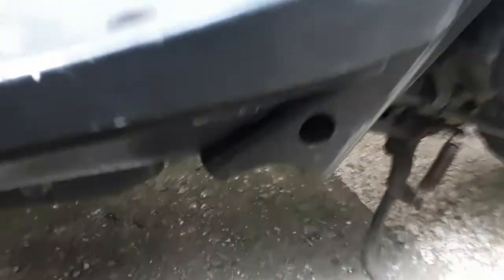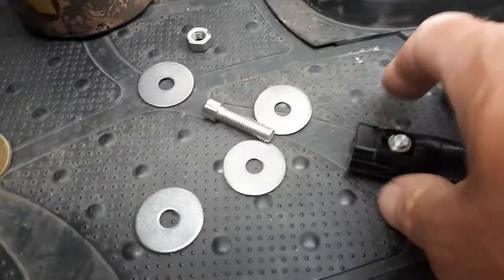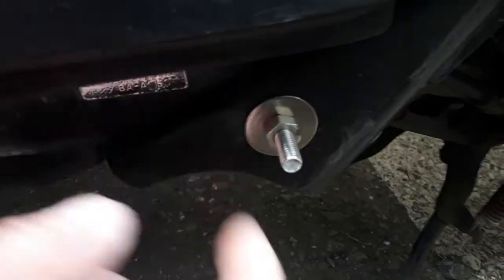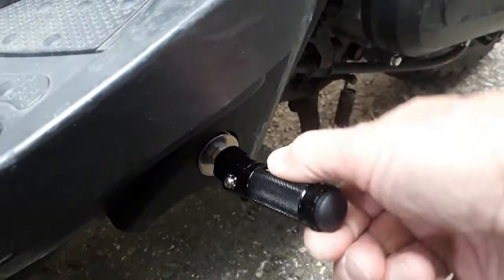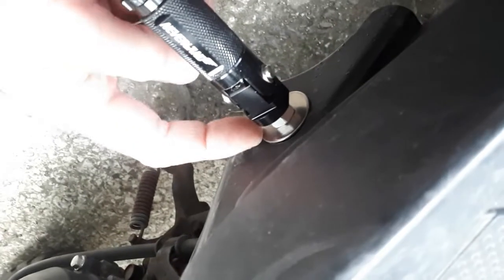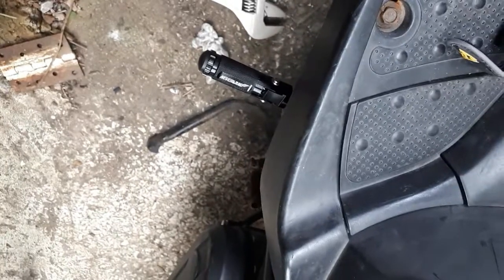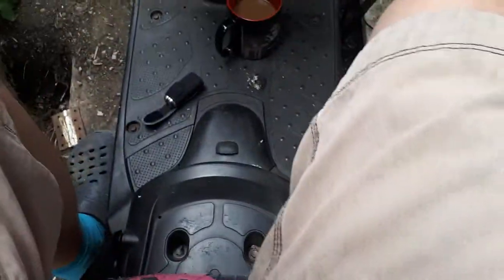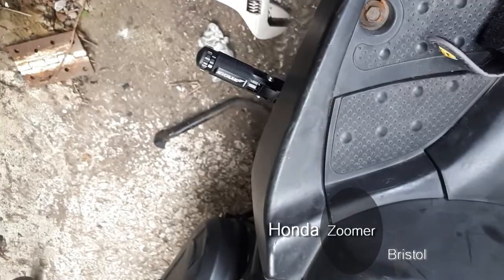Installing Neverland Folding Pegs on a Honda Zoomer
A quick blog post showing the installation of some Neverland folding pegs on the rear of my Honda Zoomer.